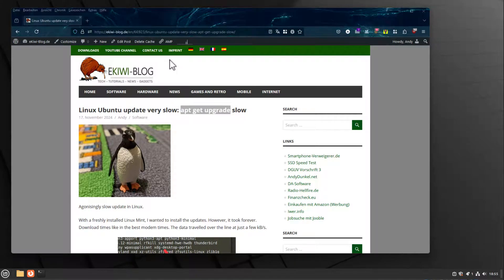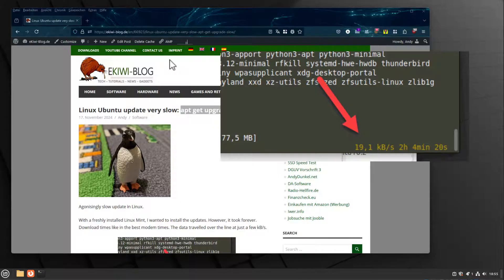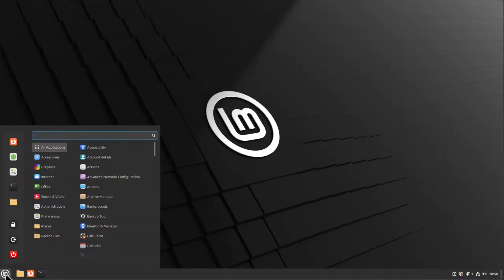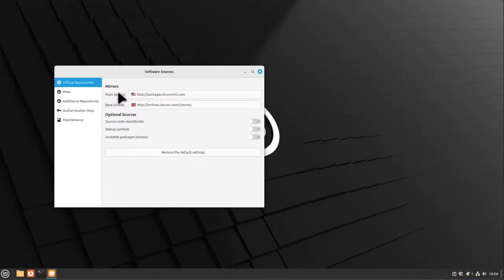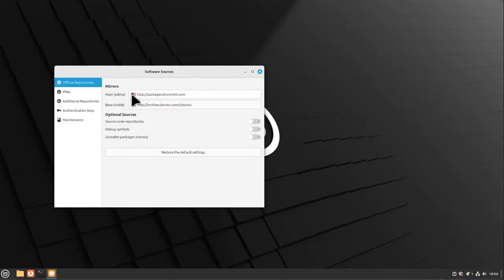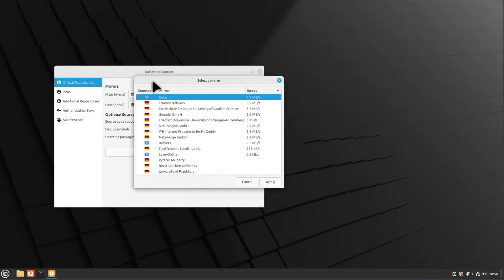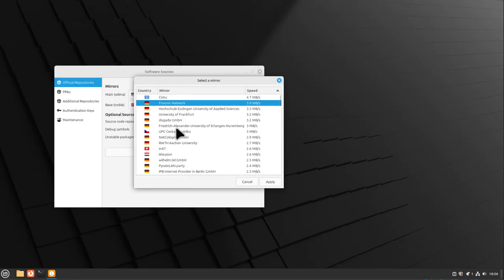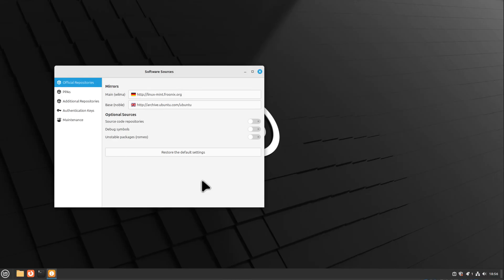Linux Ubuntu update very slow: apt get upgrade slow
Painfully Slow Updates in Linux

After installing a fresh copy of Linux Mint, I proceeded to install the updates. However, the process seemed to take an eternity, with download speeds reminiscent of the old dial-up modem days. The data trickled in at just a few kB/s.

The likely cause: downloads being sourced from distant servers. This can be verified in the "Update Manager."